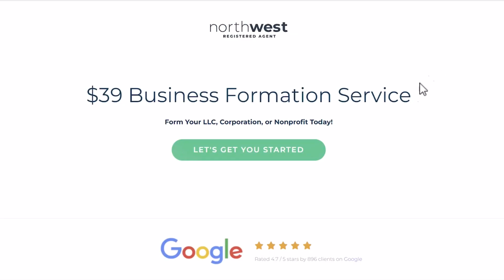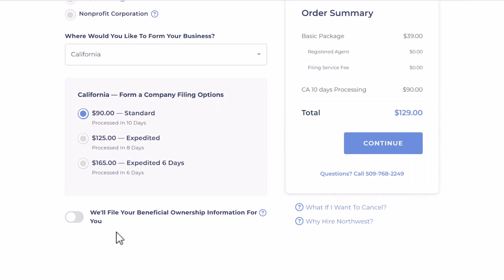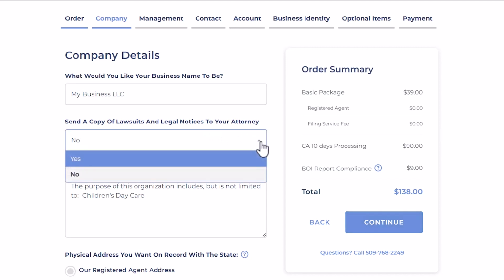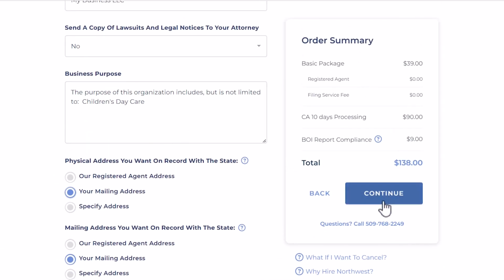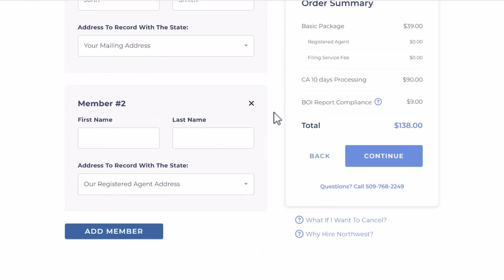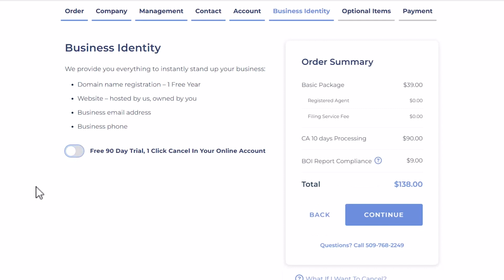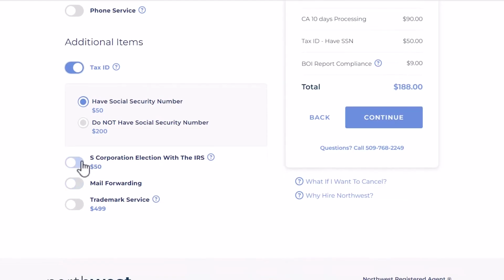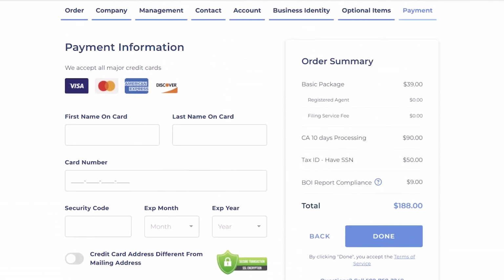Complete LLC Setup Guide | Fill Out Forms Like a Pro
Dive into the step-by-step process of setting up your LLC! Join me in this hands-on tutorial as I walk you through filling out the application on Northwest Registered Agent's website.

 From selecting your business name to completing the necessary paperwork, we'll navigate every detail together. Don't miss this practical guide to launching your LLC with confidence!

🎥 CONTENT CREATION GEAR:
Camera Lens
SD Card